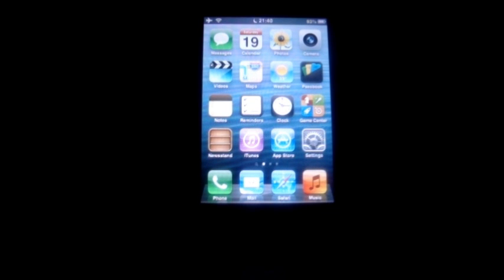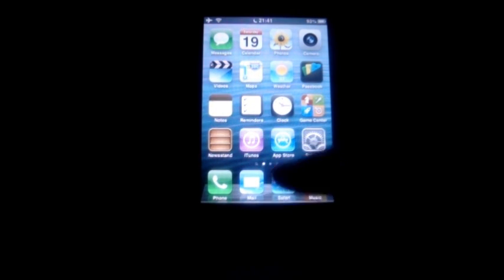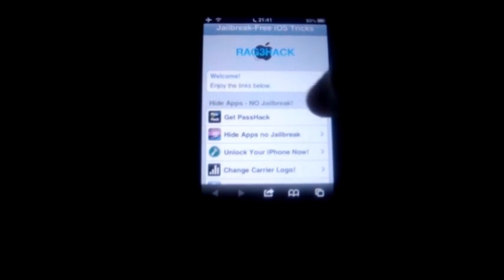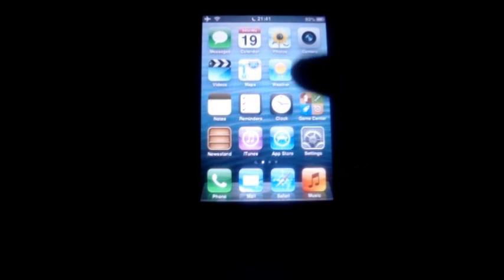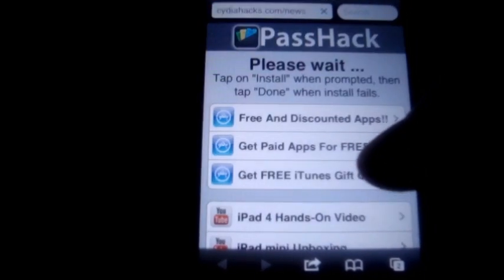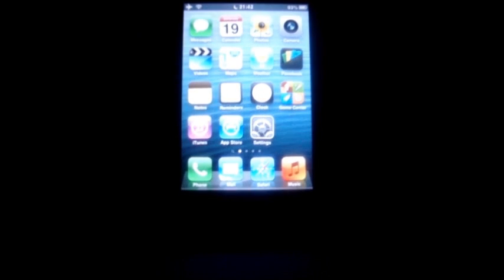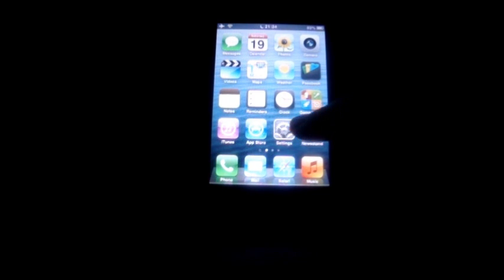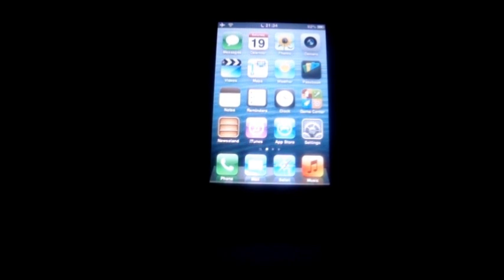How To Hide Stock Apps In iOS 6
Just A Quick Tutorial On How To Hide Stock Apps In iOS 6 and iOS 6 ONLY !
This DOESN'T require a Jailbreak.